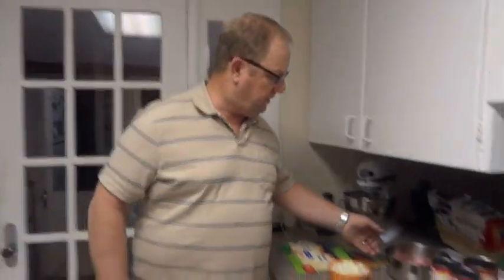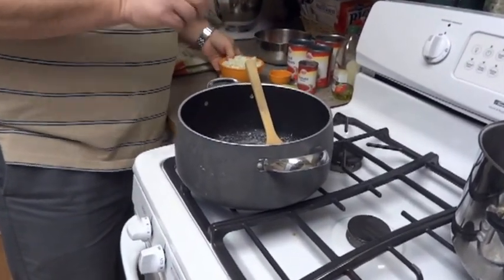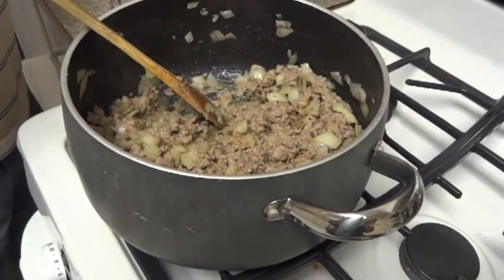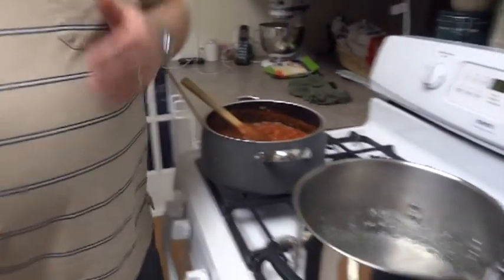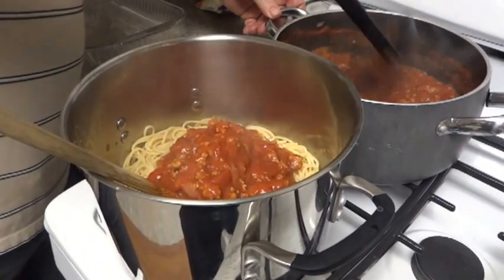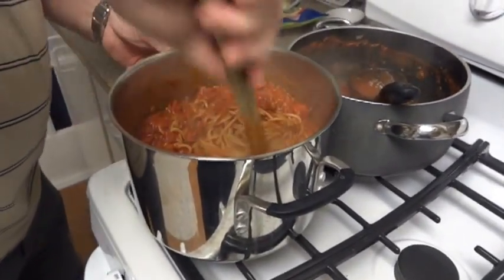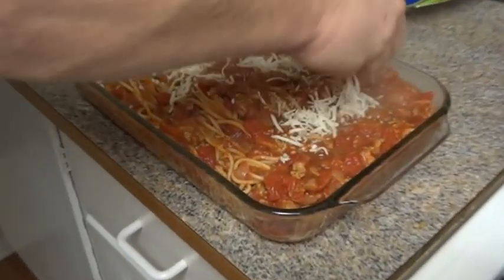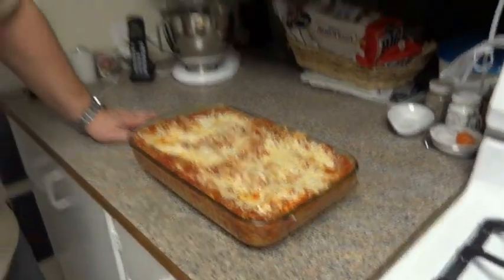Baked Spaghetti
This easy great tasting baked spaghetti is one that our children grow up on. You can make this spaghetti recipe the night you choose to eat it or even freeze it for a later date. either way it is sure to be family favorite.